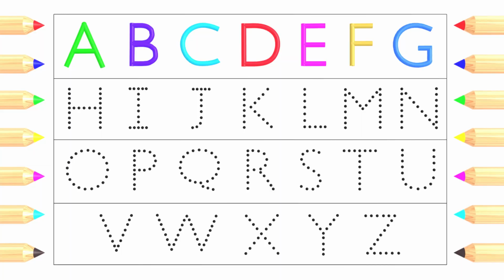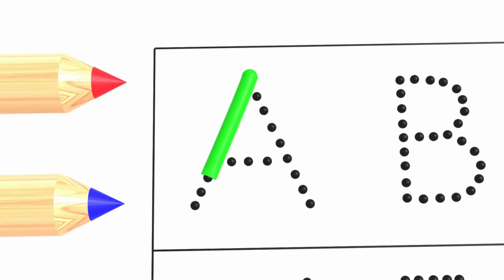How to Write Letters for Children - Teaching Writing ABC for Preschool - Alphabet for Kids | Part 2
Hi Kiddos! In this video, we will learn how to write letters from A to Z uppercase. Are you ready to learn? Let's go Kiddos!